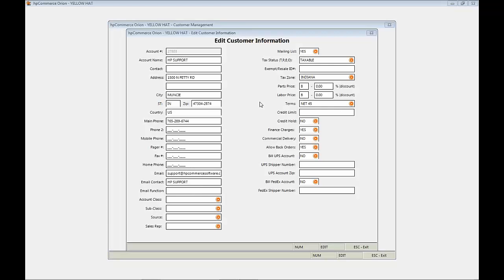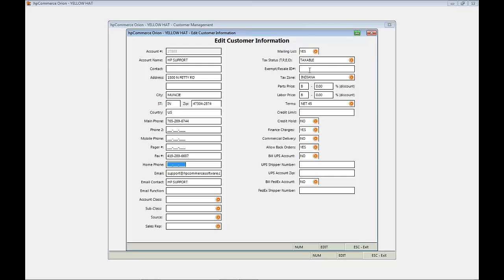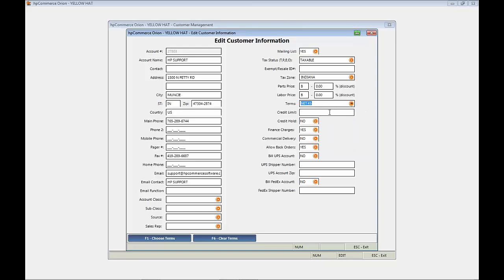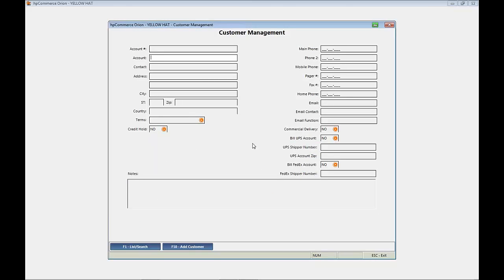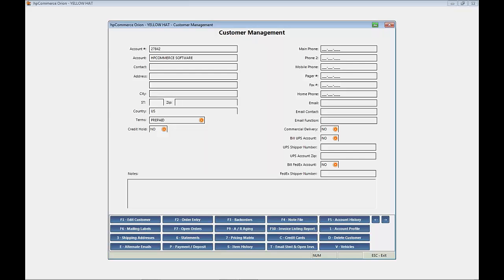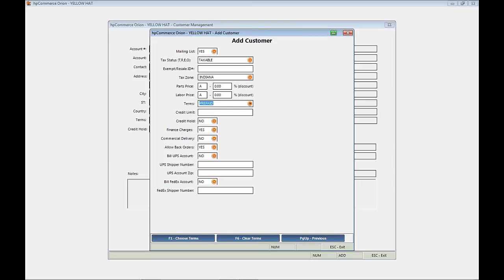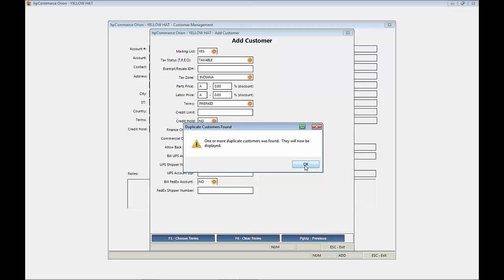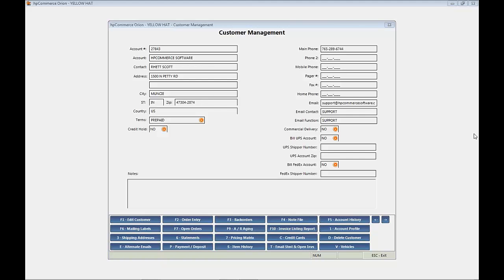hp Quickstar tDay4, part3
The third video of six in Day 4 of our Quickstart training.